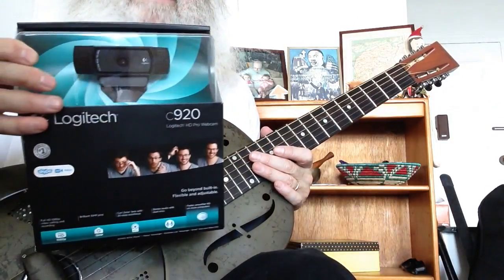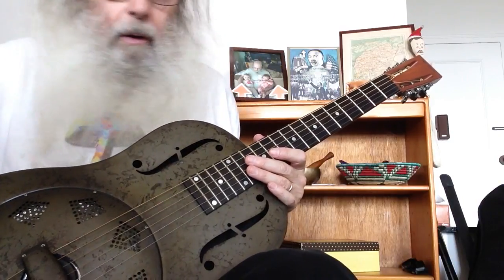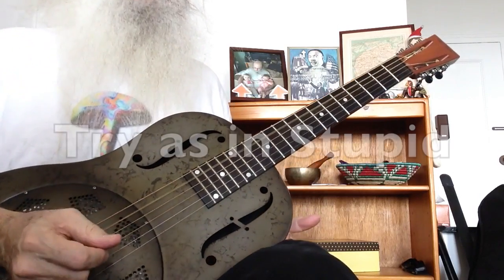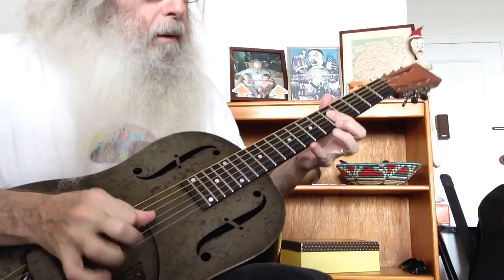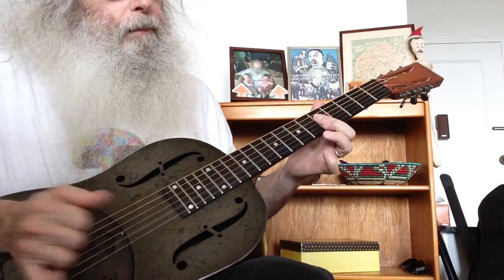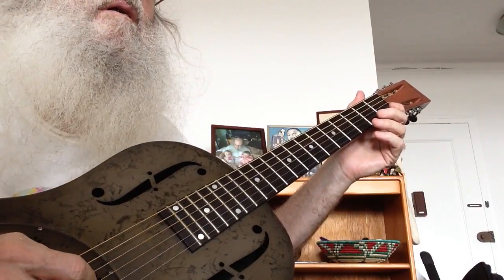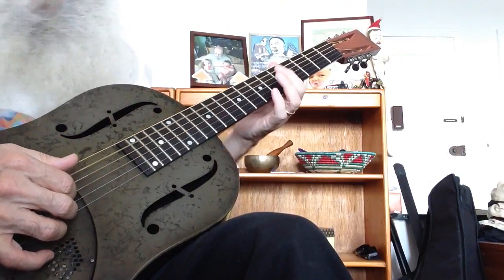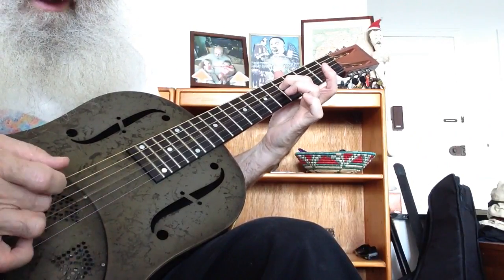A Guitar "Lesson" In Open G For Baron von Zach, Doktor Dude And Everyone